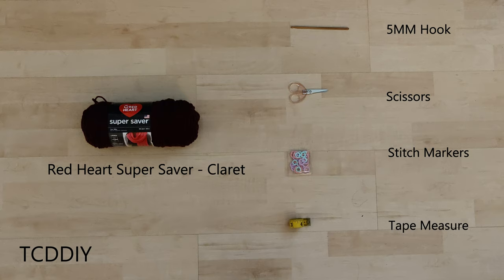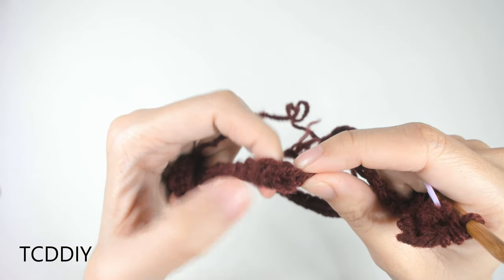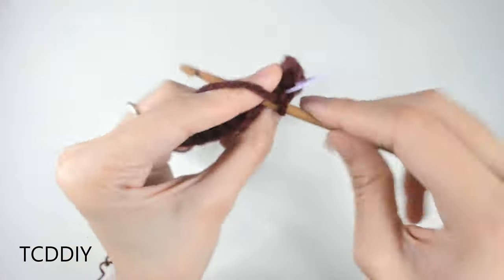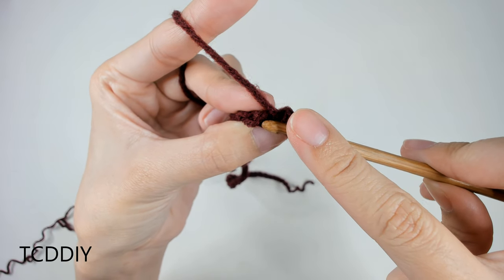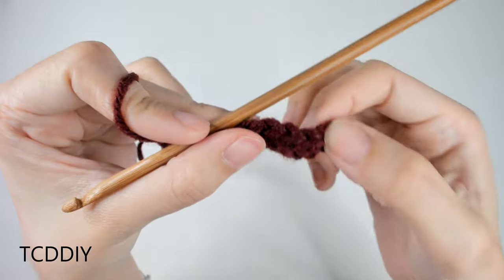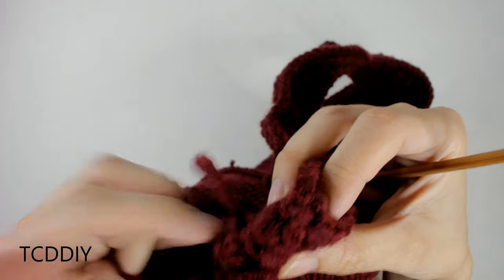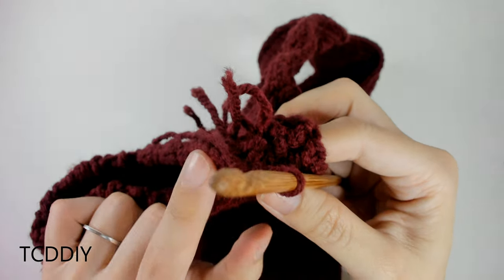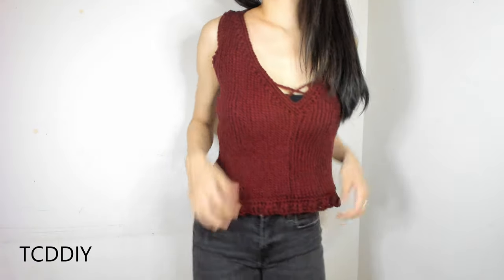Crochet Classic Sweater Vest | Pattern & Tutorial DIY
Here is the Crochet Classic Sweater Vest that we had y'all  choose from a few weeks back! This is seriously so cute. I love that this is slightly cropped so it makes it fun and modern, but still got some business to it!

Tools Used:
Red Heart Super Saver (Claret)